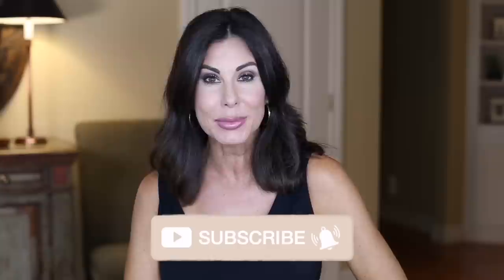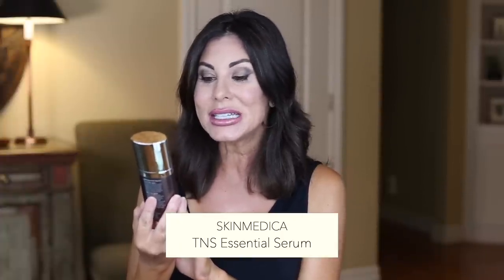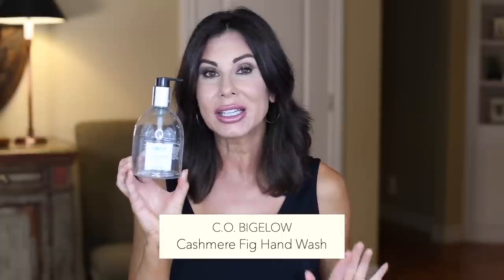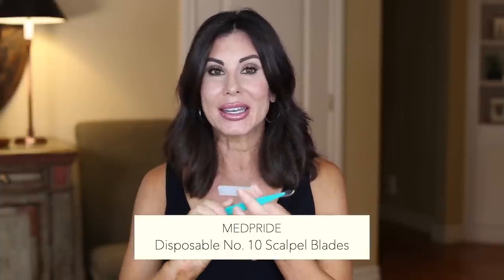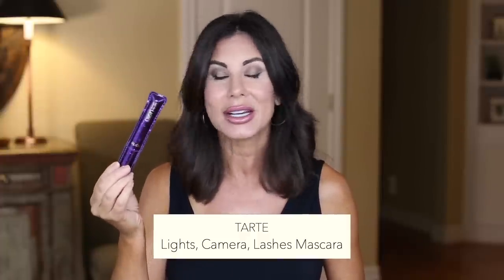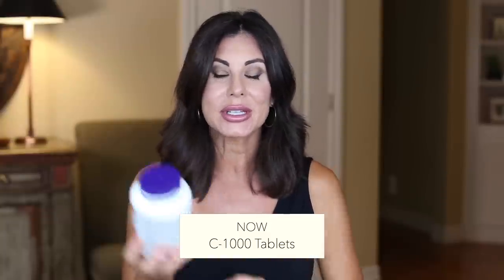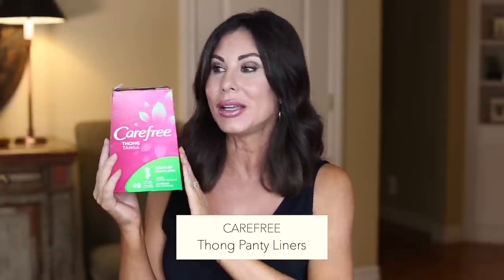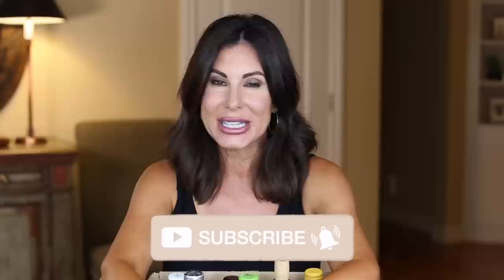What's In My Trash - August Empties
The NORDSTROM ANNIVERSARY SALE ends on August 31st - one more week to shop!

Mentioned Products
Neutrogena Makeup Remover Cleansing Towelettes Singles
Glycolic Acid Pads: 10% / 20%
SkinMedica TNS Essential Serum
Joico K-Pak Shampoo
Joico K-Pak Conditioner
Tressa Water Colors Root Concealer in (Dark Brown)
C.O. Bigelow Hand Wash
Gillette Mach 3 Razor
Gillette Mach 3 Razor Cartridge Refills
Every Drop Beauty Spatula
Jergens Natural Glow 3 Days to Glow in Medium To Tan
Vita Liberata Self-Tanning Gradual Lotion w/ Marula Oil
St. Tropez Self-Tan Dark Bronzing Mousse
Tan Physics Sunless Tanner
Medpride Disposable Scalpel Blades #10
Kat Von D Tattoo Liner in Trooper
Tarte Lights, Camera, Lashes Mascara
Palladio Lip Pencil in Rose
Huda Beauty Lip Contour in Muse + Trophy Wife
Physicians Choice 60 Billion Probiotic w/ Prebiotic Fiber Blend
Now C-1000 Tablets
Members Mark Total Protection Underwear for Women
Carefree Thong Liners
Tide Sport w/ Febreeze: /
Folgers Classic Roast Coffee
Sweet Earth Cauliflower Mac
L’Occitane Delicious Soap

Outfit & Beauty

Jumpsuit (Romper)
Lip Pencil (Outline)
Lip Pencil in Muse
Lipstick in Surely Pink
Lip Topper in Angelic
Body Lotion
Fragrance Still a summer favorite.